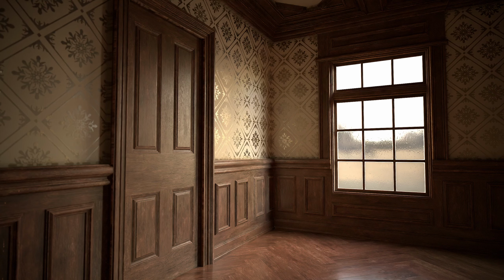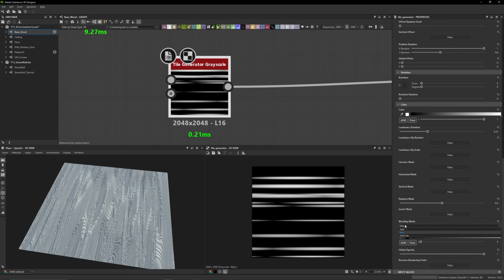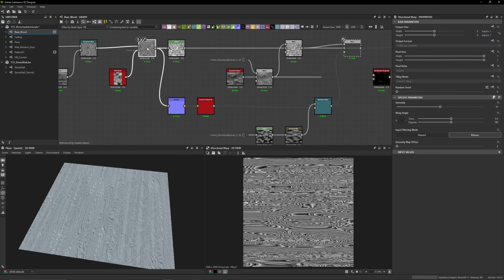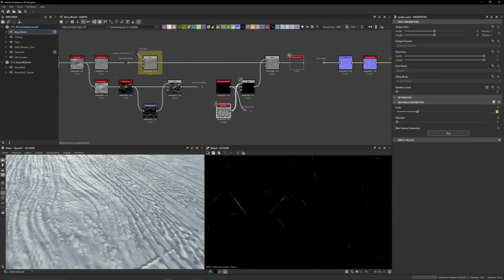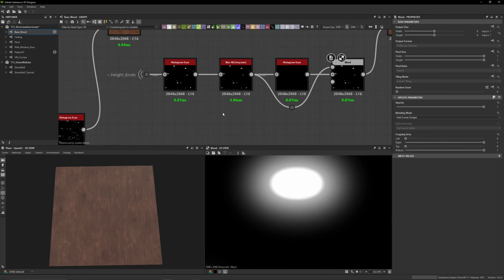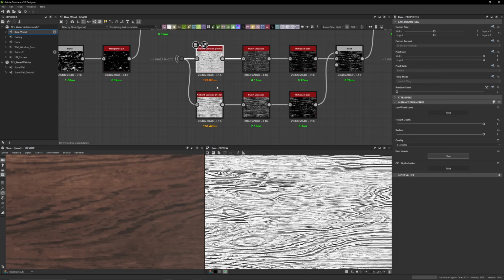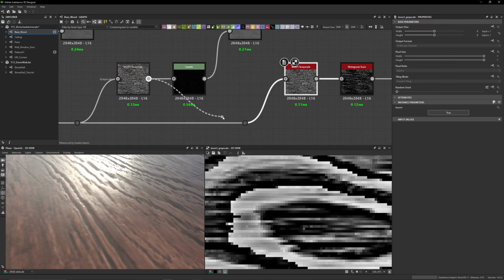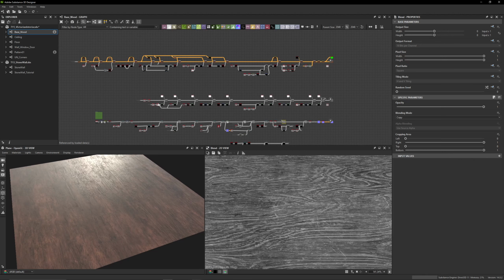Substance Designer | Tutorial 15 - Wooden Base | Part 0 - Pre Req.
Hello everyone! I know its been a while, but I'm baaaaack!!!

This is part 0 aka a pre req. so that means its an all in one, one stop shop, buy one get three free bundle! We're going to cover height/normal, color and roughness.

Let's learn how to make a convincing basic wooden base!